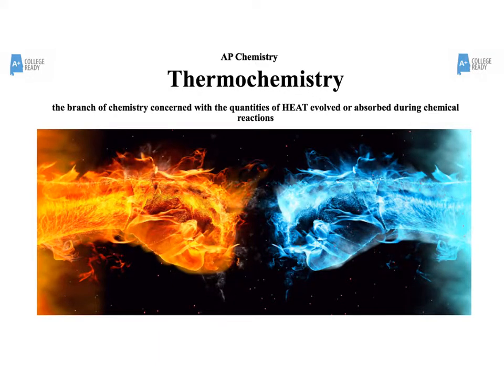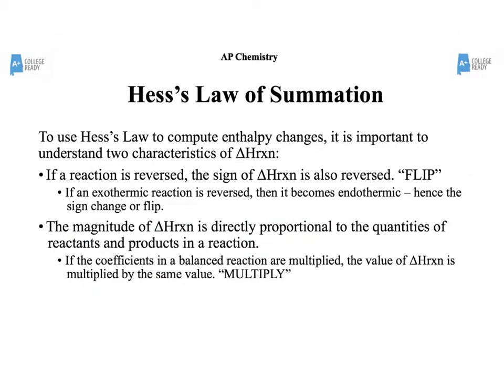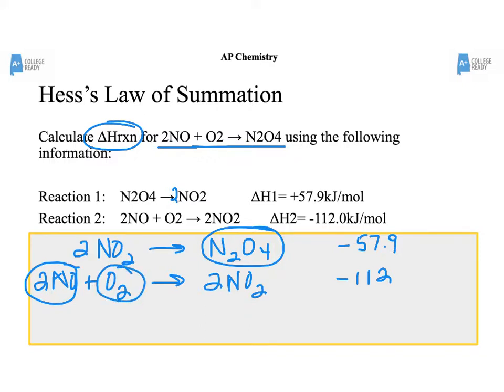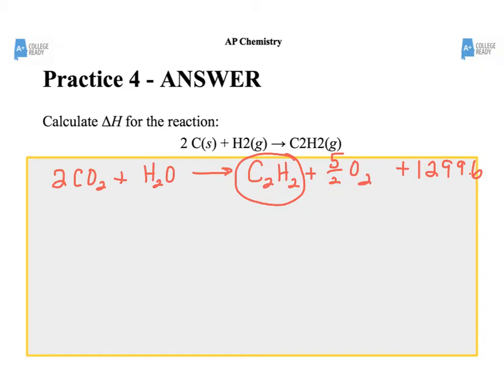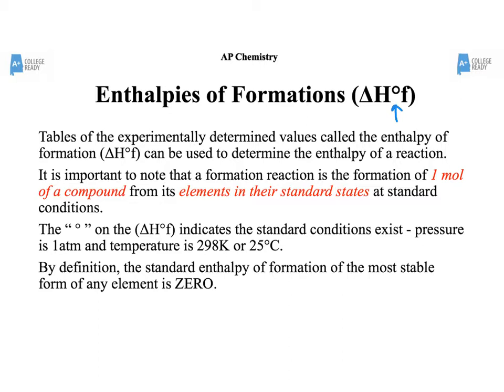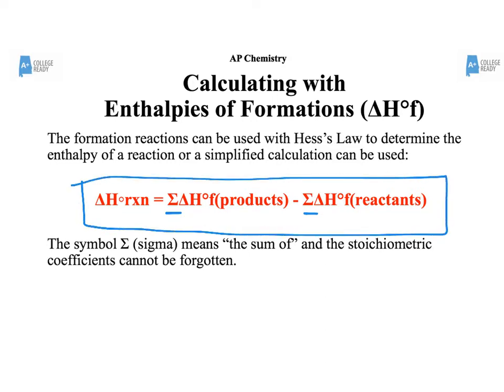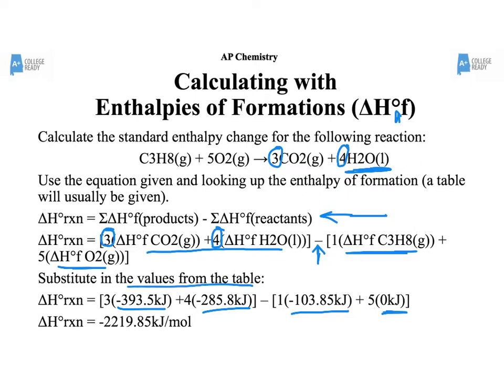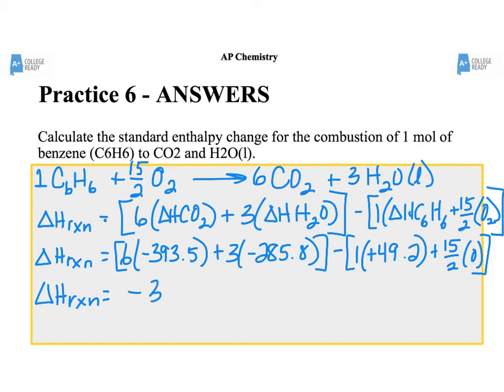AP Chemistry Thermochemistry Part 3